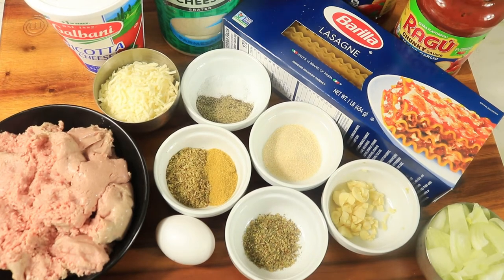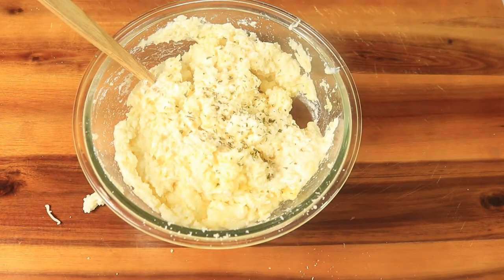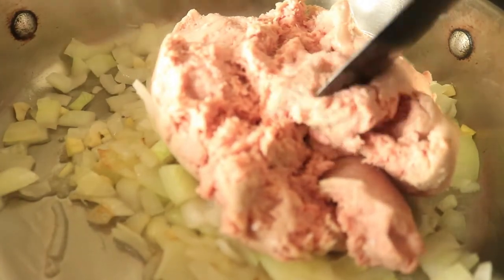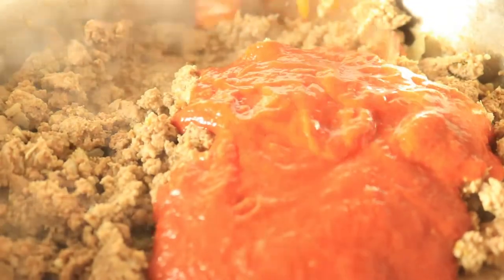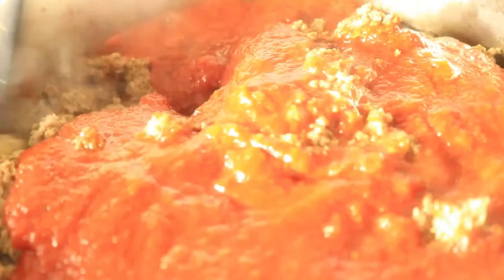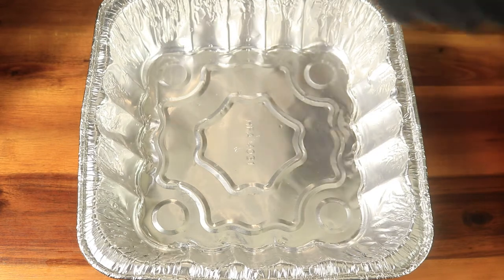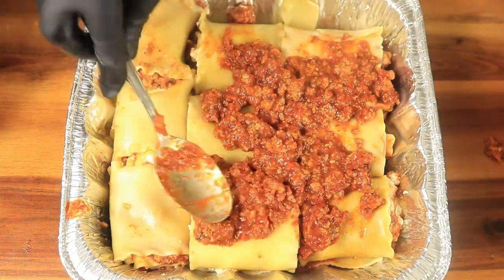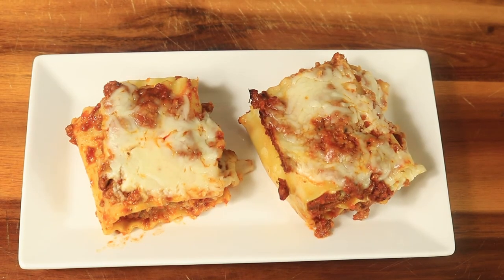Easy Lasagna Roll Ups with Ground Turkey Recipe-The Fireside Creator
How to create Lasagna Roll Ups! This is a perfect holiday recipe to share with the family.